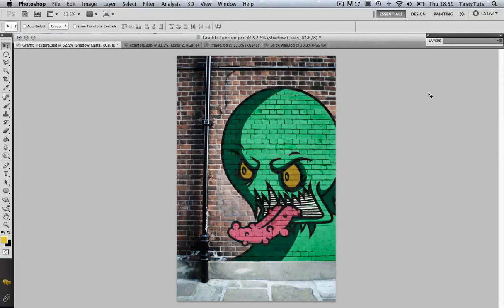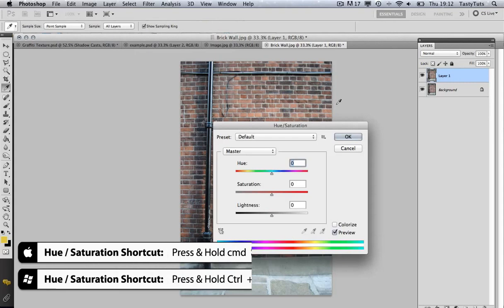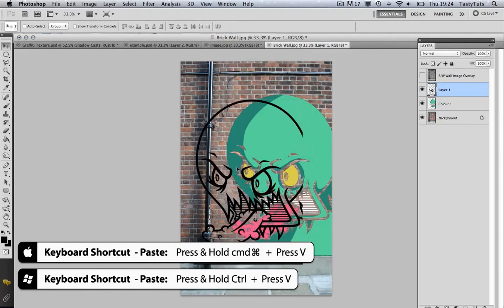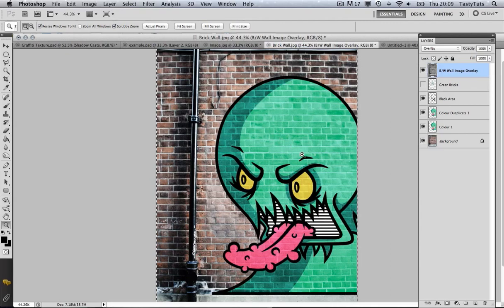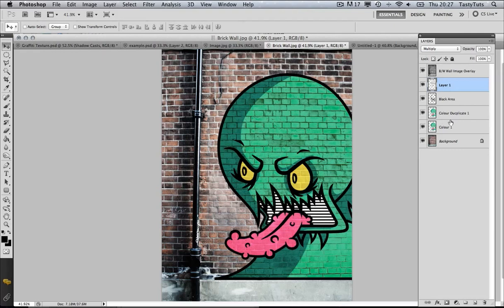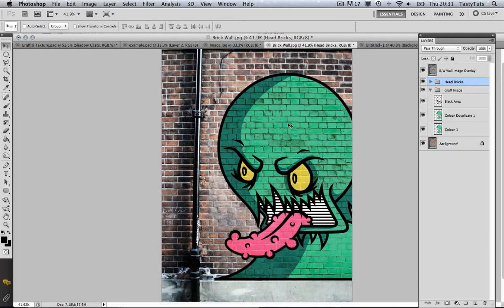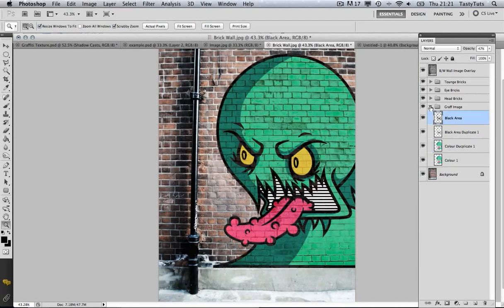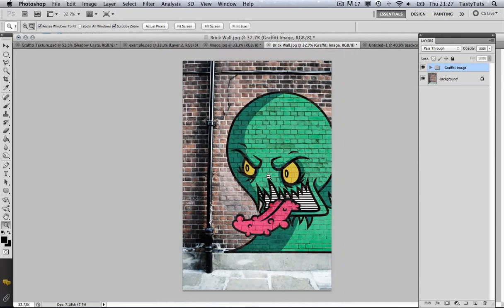Create Digital Street Art In Adobe Photoshop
In this tutorial I will show you how to super impose an illustration onto a brick wall in Adobe Photoshop.

Video Timeline

1 - Introduction  0:00:00
2 - Tutorial Start  0:02:50

GD Studio